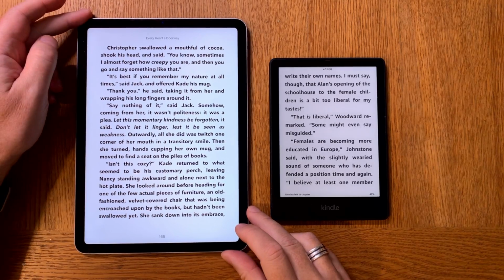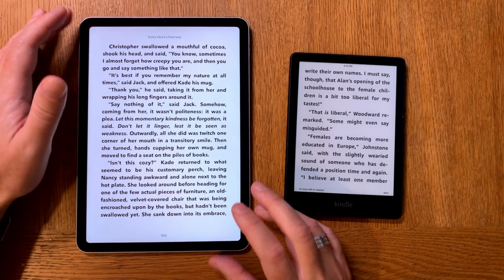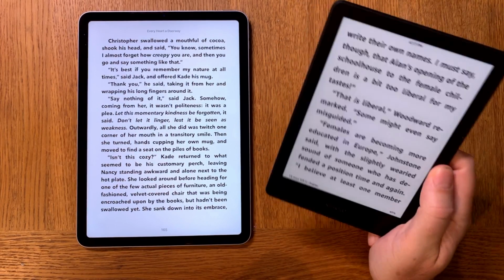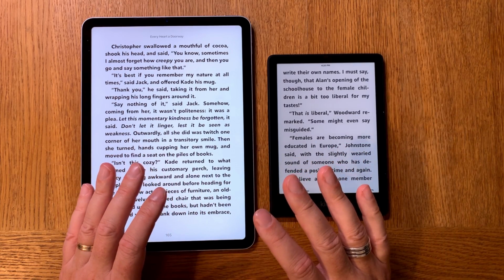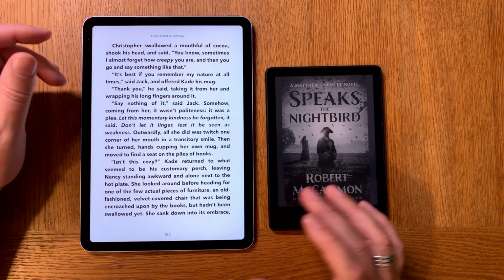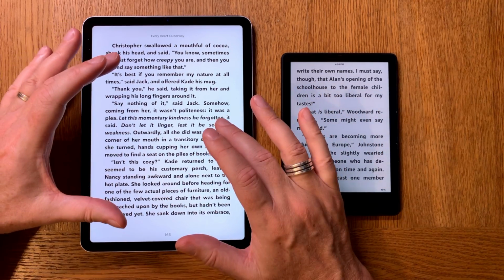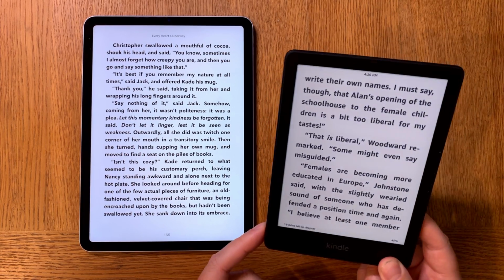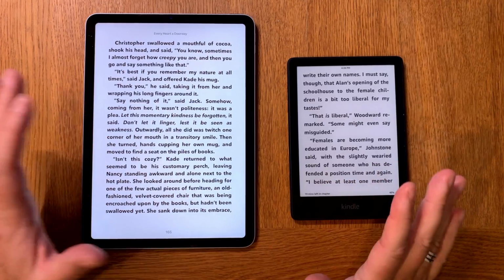Kindle vs iPad - which is better for reading books?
In this video I talk about the difference between the iPad and Kindle when it comes to reading books. In the video I use iPad Air 4 (2020) and Amazon Kindle Paperwhite 2022. I tal about PWM problems that makes you get tired eyes and headaches. I also talk about distractions and reading focus modes. One huge benefit with the iPad is Text To Speech that makes it possible to read along while the iPad Read Aloud the book for you. One huge benefit for the Kindle is the e-ink display. Watch the video if you want to decide which device to use and when.